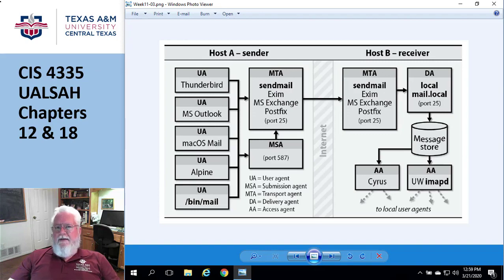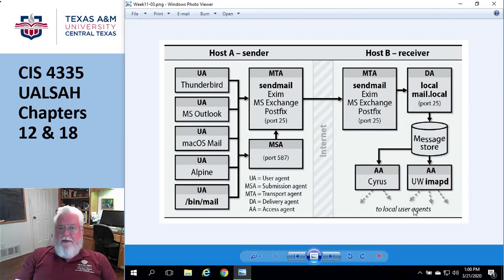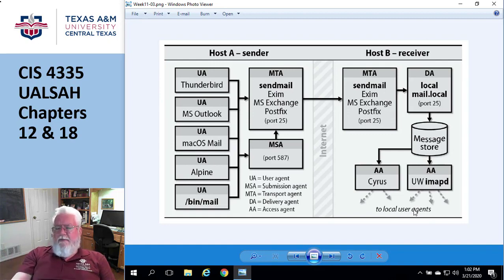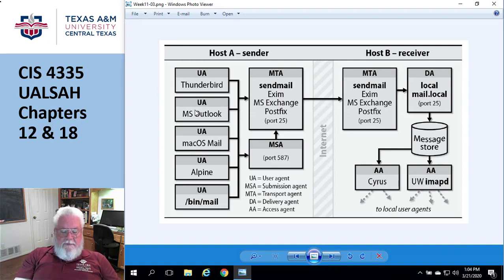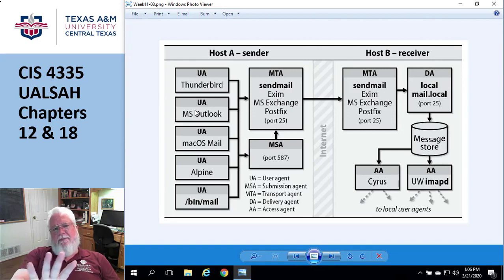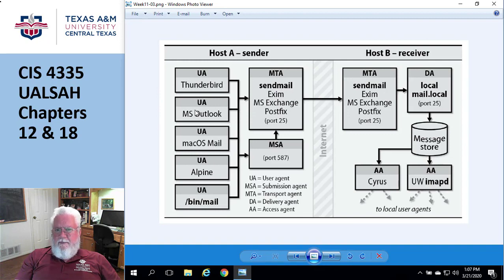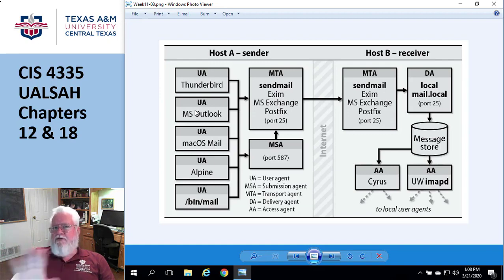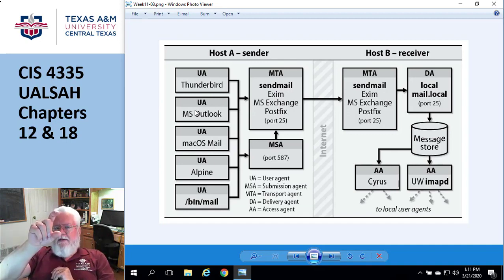CIS4335 UALSAH12&18 Part4